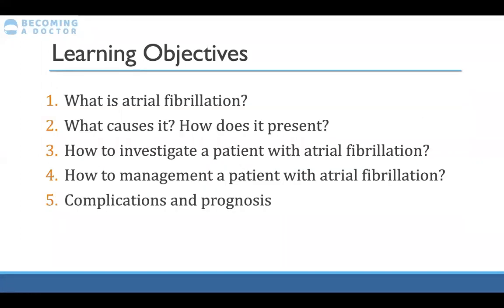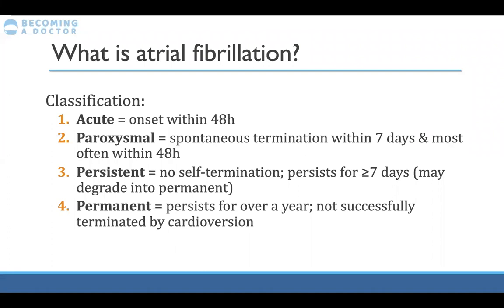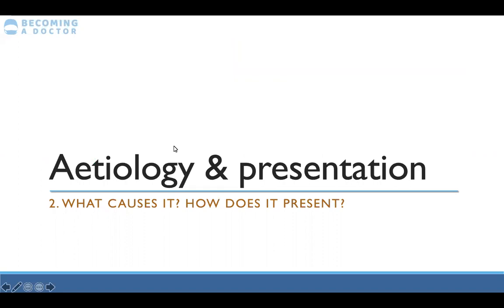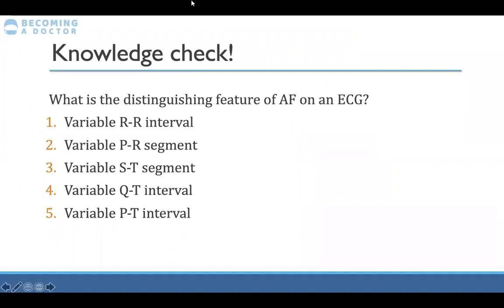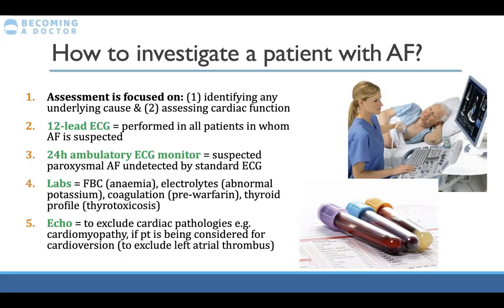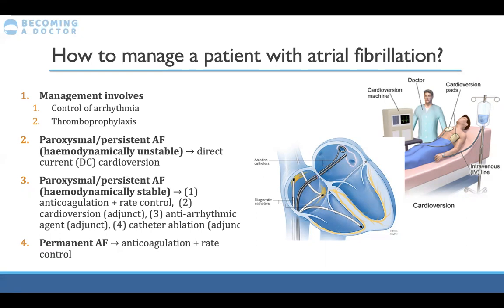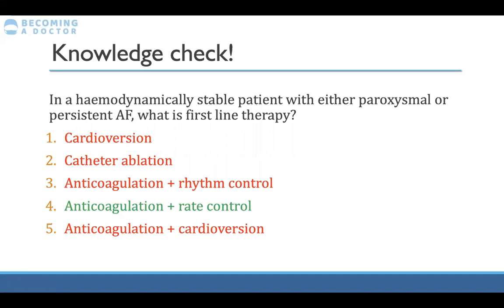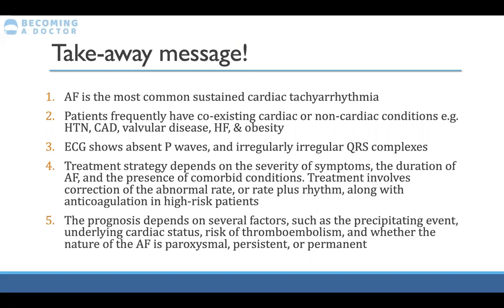Online Tutorial | Atrial Fibrillation: A Comprehensive Management Guide | Cardiology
Subject: Cardiology
Topic: Atrial Fibrillation: A Comprehensive Management Guide
Tutor: Catrin Sohrabi